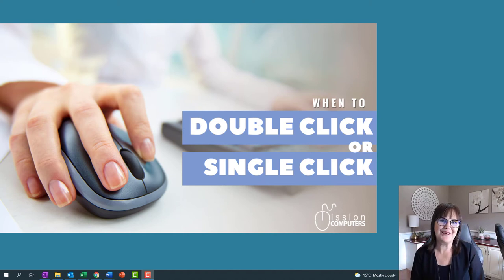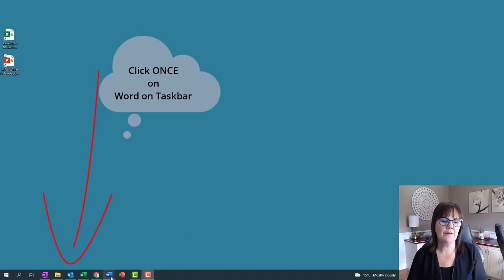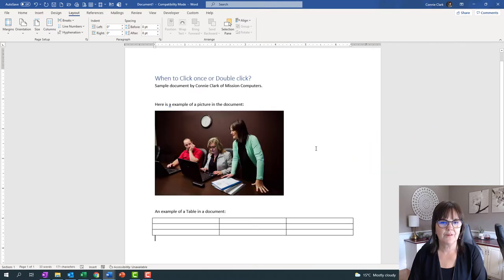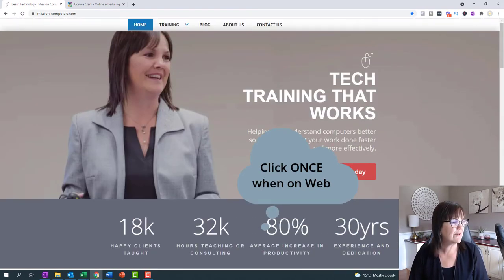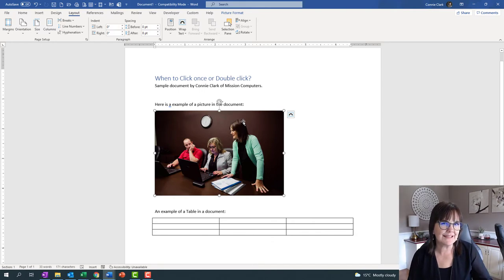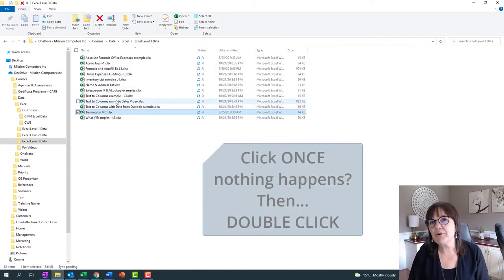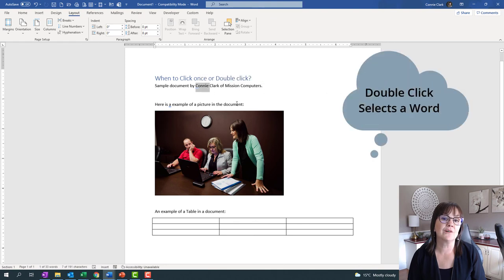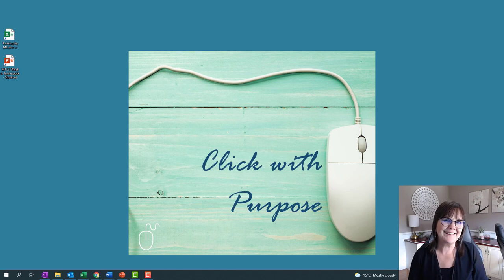What's the difference between Click and Double Click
In this step-by-step tutorial in under 10 minutes, learn how you can